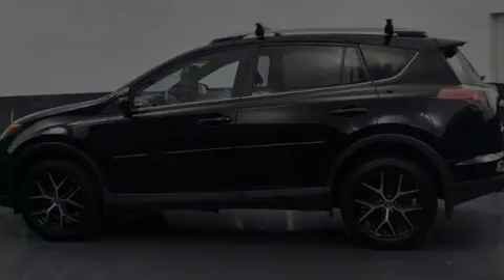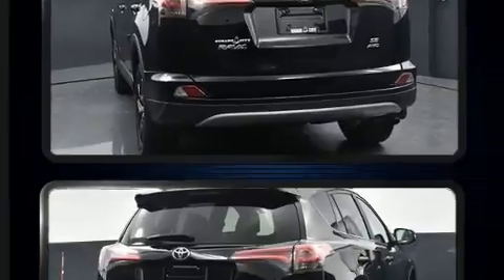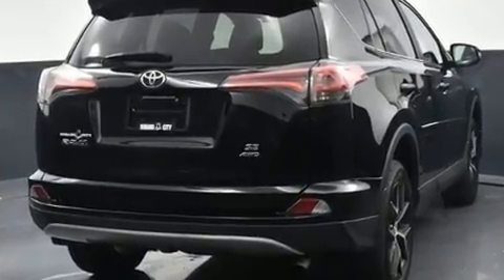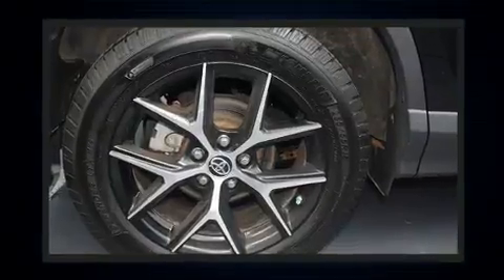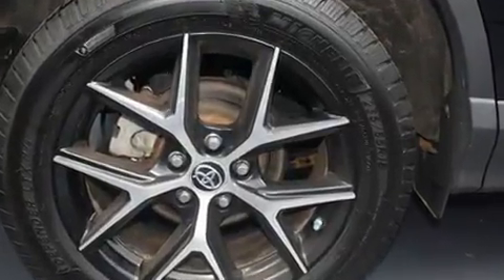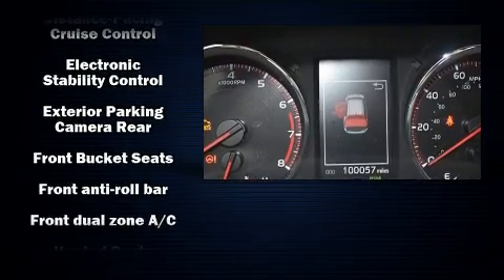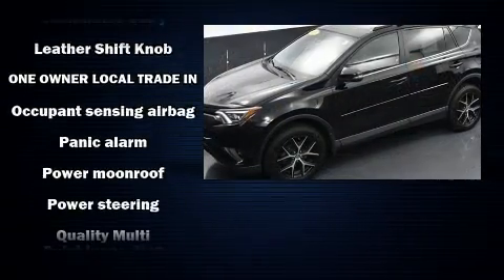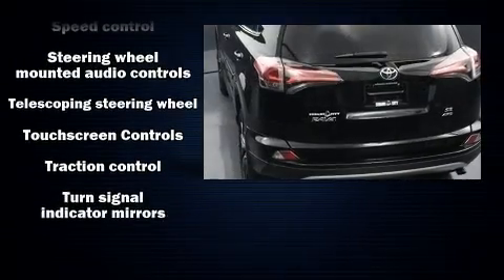2017 Toyota RAV4 SE in Milwaukee, WI 53221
Sensibility and practicality define the 2017 Toyota RAV4. Under the hood you'll find a 4 cylinder engine with more than 170 horsepower, and for added security, dynamic Stability Control supplements the drivetrain. It's equipped with tons of terrific amenities, but it won't break your budget. Like all wheel drive, 1-touch window functionality, a tachometer, front fog lights, tilt and telescoping steering wheel, lane departure warning, an overhead console, and the power moon roof opens up the cabin to the natural environment. Safety equipment has been integrated throughout, including: dual front impact airbags with occupant sensing airbag, front side impact airbags, traction control, brake assist, a panic alarm, and 4 wheel disc brakes with ABS. Adaptive cruise control maintains a pre set distance behind the car ahead of you, simplifying highway driving and enhancing safety. It also arrives with a Carfax history report, providing you peace of mind with detailed information. Come down to our dealership, allow us to demonstrate our commitment to excellence!